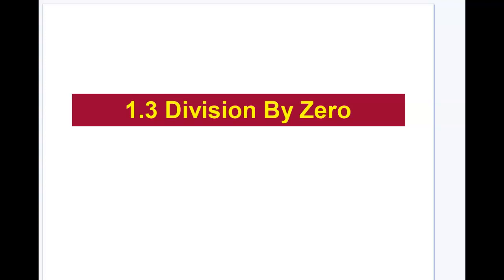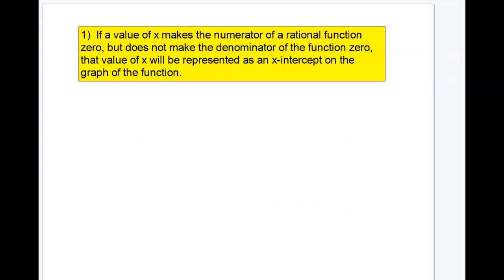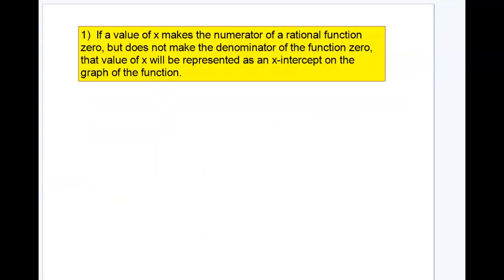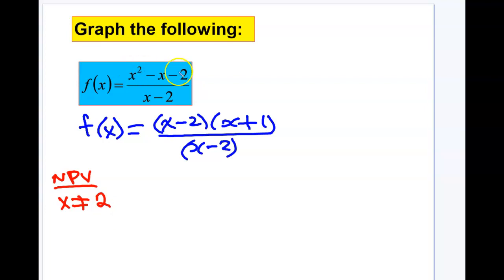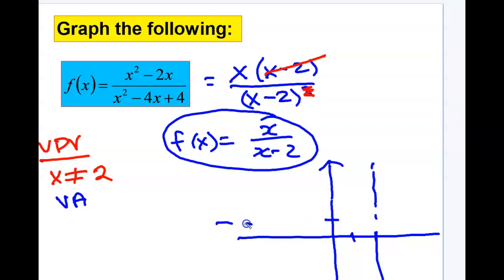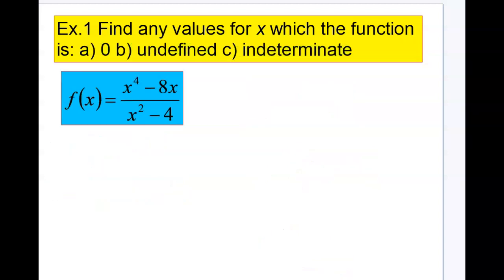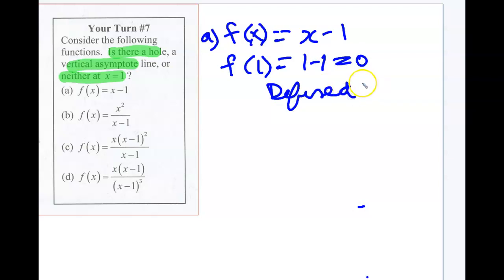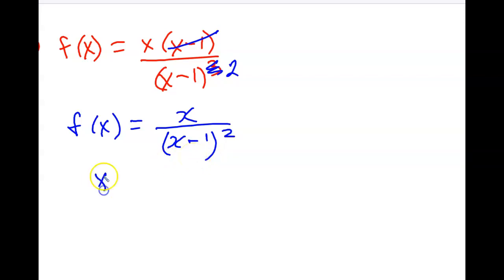1.3 Division By Zero